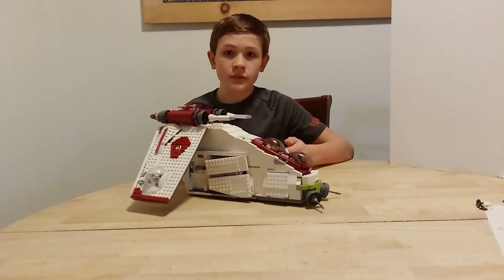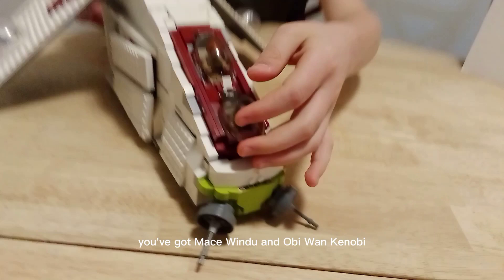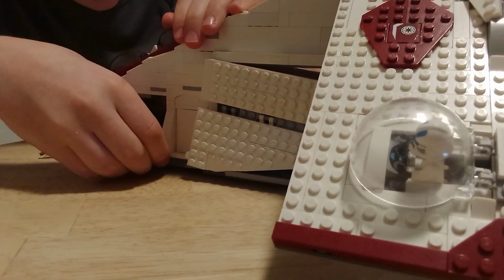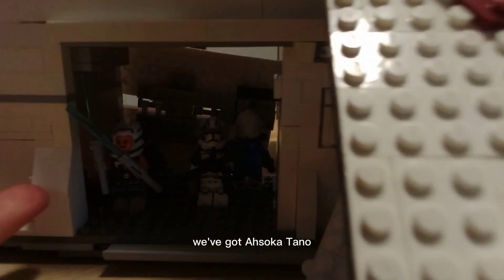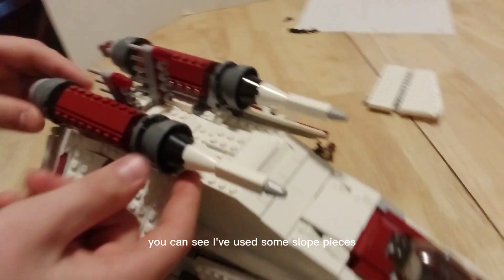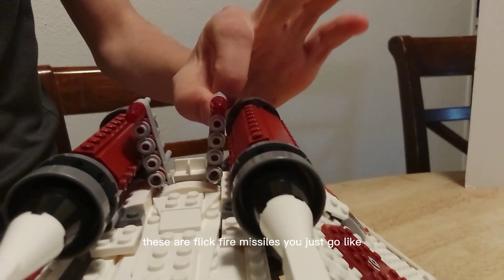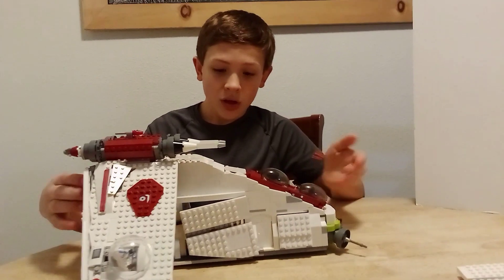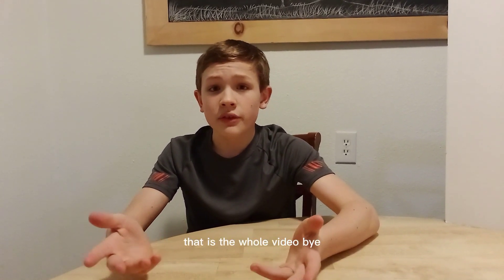Build of the Week I: Awesam61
Hi, this is the start of my new series.